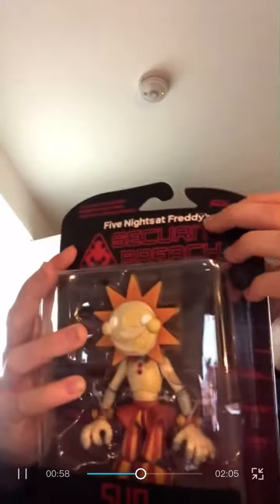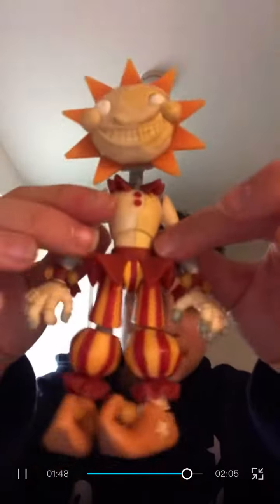Sun drop review